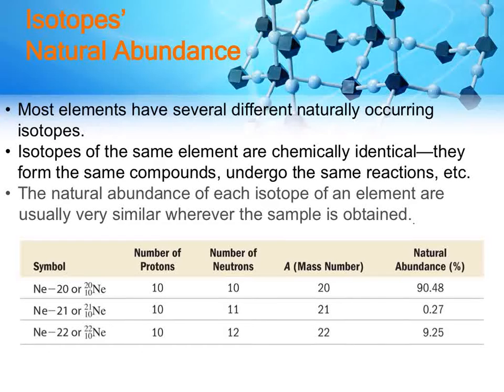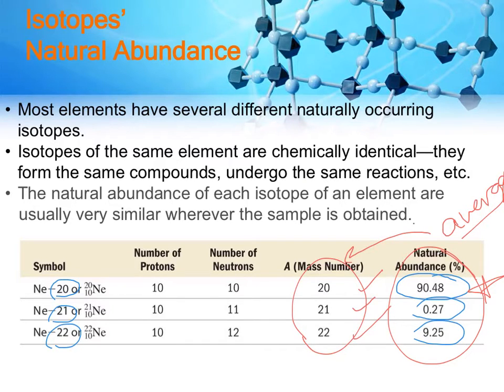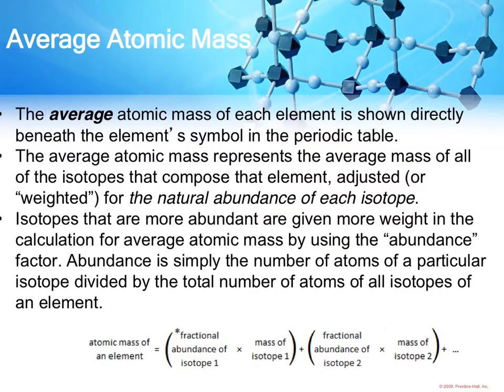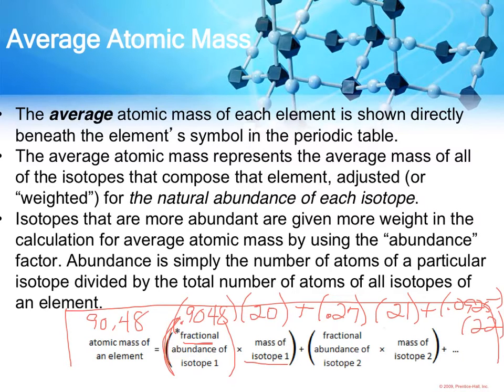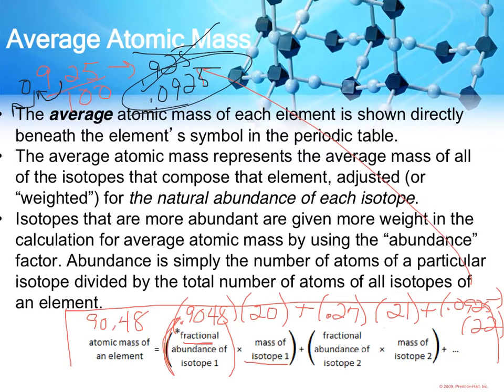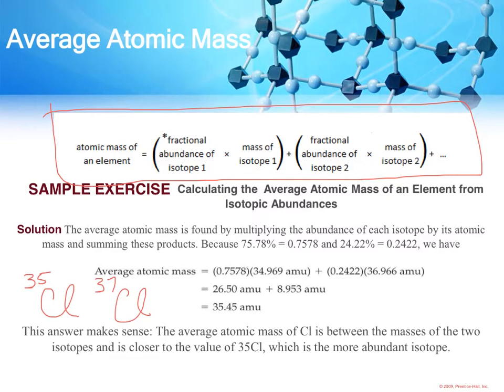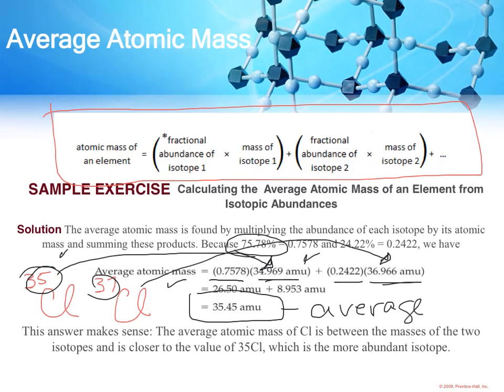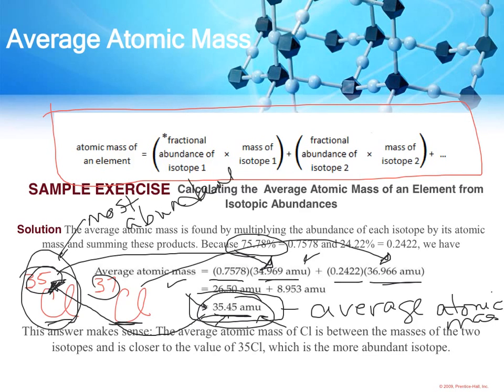Isotope Abundance and Average Atomic Mass